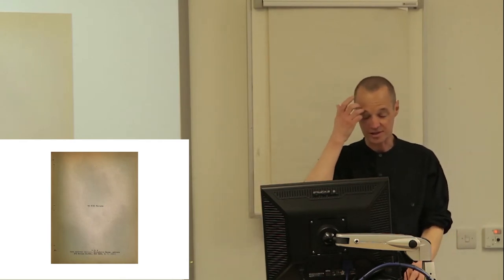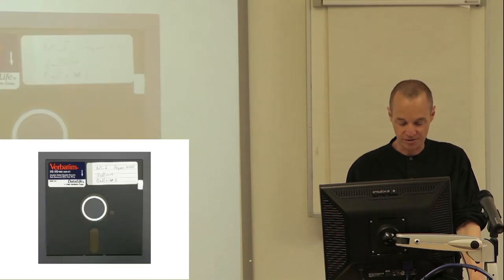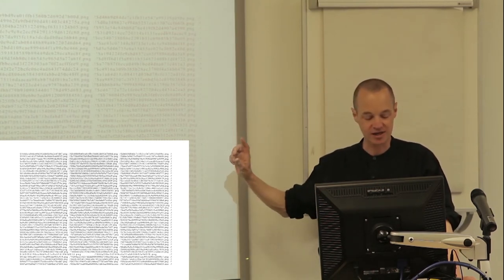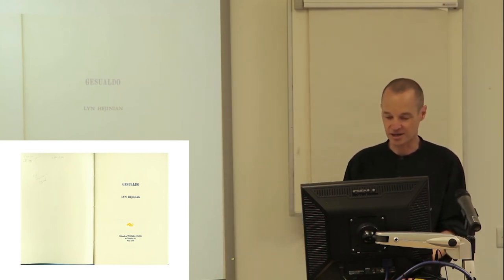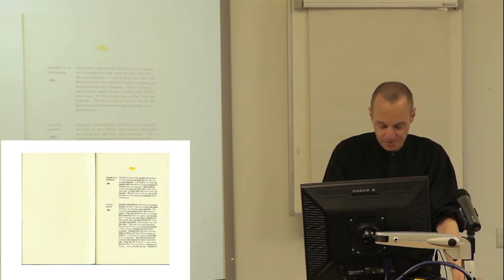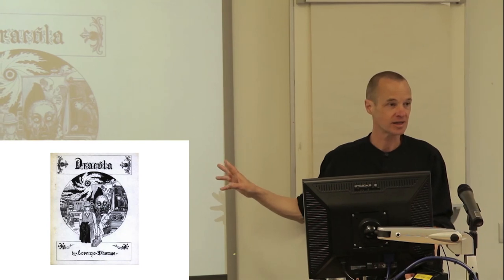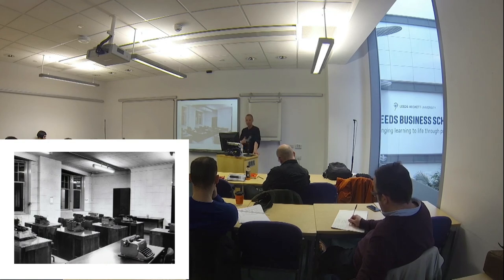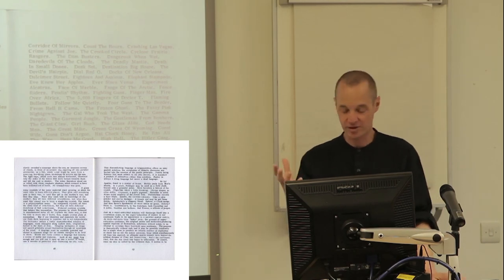Craig Dworkin | The Impossible Archive of the Avant-Garde / INSIDE /OUT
Starting from Jacques Derrida’s theory of “archive sickness,” this lecture teases out some of the paradoxes involved in curating a digital archive of the avant-garde, and why such an endeavor is a theoretical impossibility and a practical necessity. Using media-specific analyses of selected literary artifacts, the talk proposes a law of conservation for the signification of materiality.

The Inside/Out Lectures demonstrates the commitment of Leeds School of Arts Research Centre to bring the best minds of our generation to Leeds Beckett University, our city as well as national and international audiences.

Invited speakers share their ideas and practice with staff and students from fine art, architecture, graphic design, sound, film, music, performance, dance and fashion.

The talks offer a global perspective on thinking and making. This enables students to think about their own ideas and the place of their creative work within current economic, social and cultural systems.